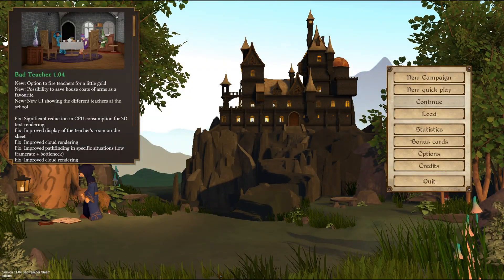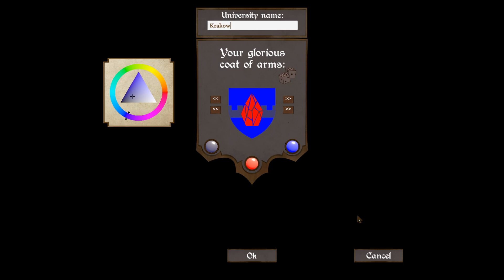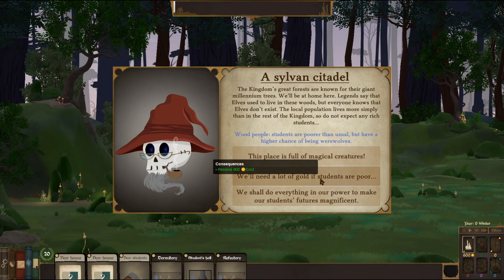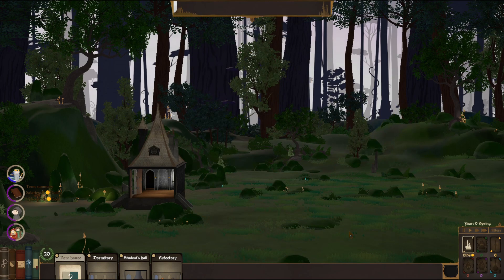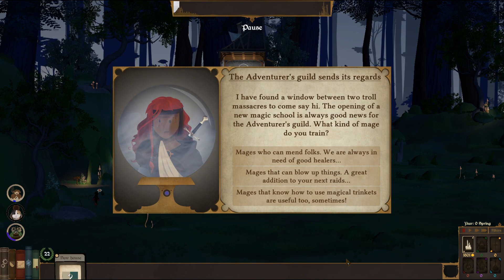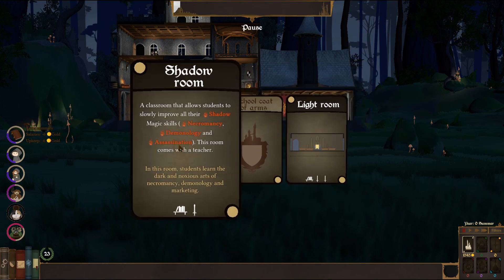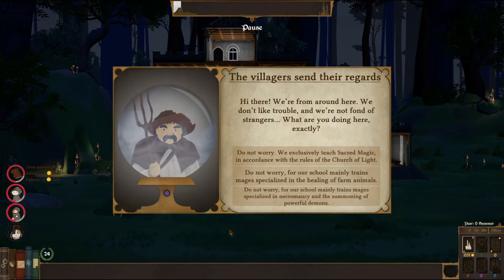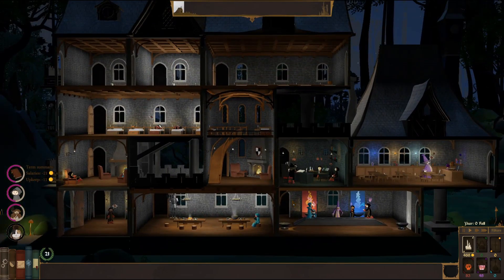Hogwarts Has A New Headmaster! | Spellcaster University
After being rejected from Hogwarts I decided to start my own magical school. How hard could it be?